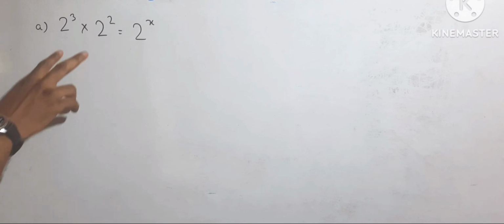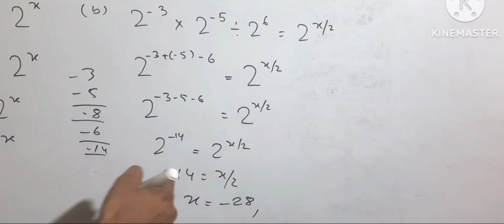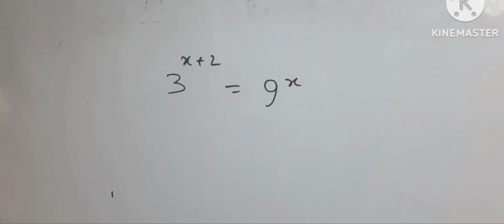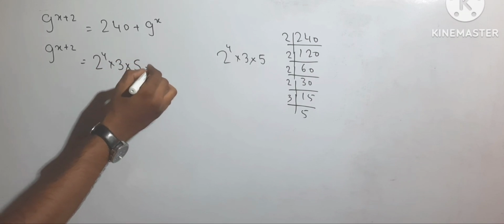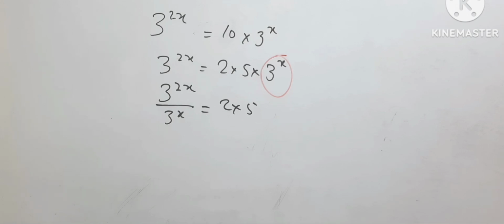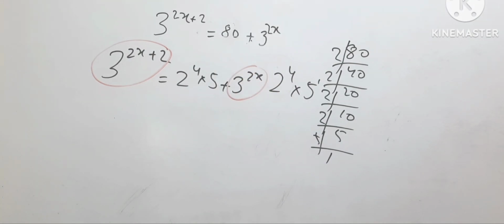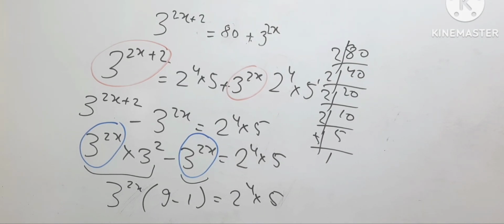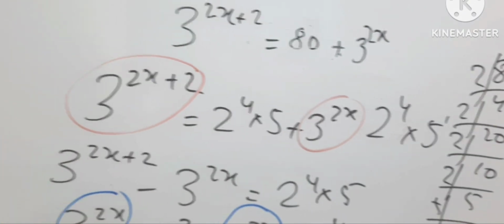Exponents and powers Part 5